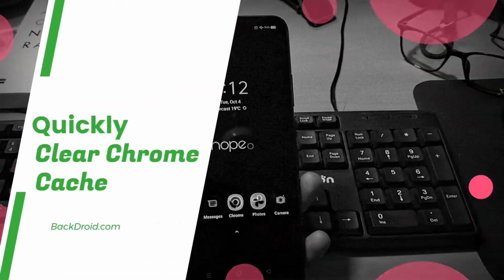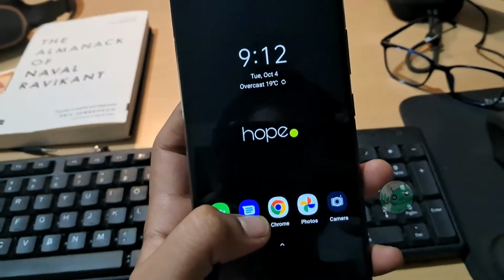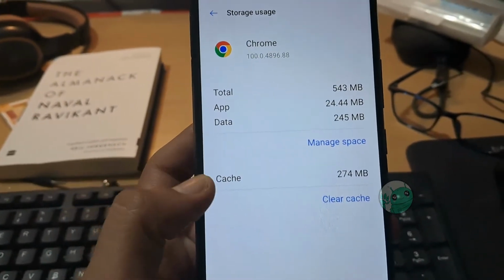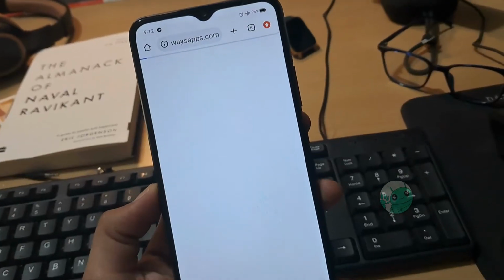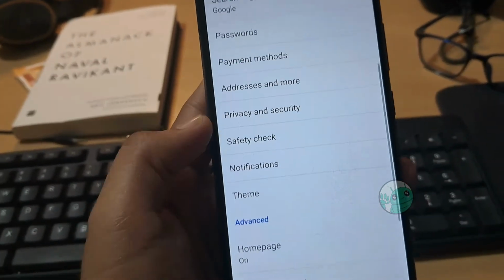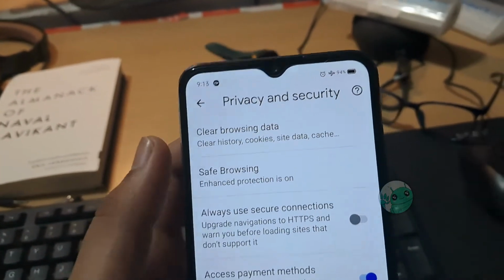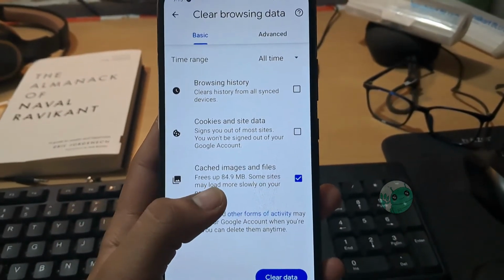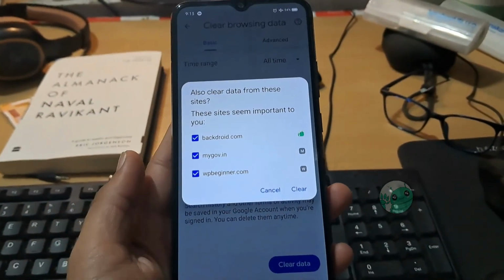How to Clear Google Chrome Cache Data and Files ~ 1 Minute ~ (Delete Cache of Chrome)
A Video tutorial to Clear the Cache Google Chrome. Step by Step procedure to Delete Cache of Google Chrome app on the Android using the device settings.

TimeStamp

00:10 Method 1: To Clear Chrome Cache Using Device Settings
00:14 press and hold on the app icon (chrome app icon)
00:16 tap on the app info
00:22 Tap on Storage from Google Chrome App Settings
00:26 Clearing the Cache of Google Chrome by Clicking 'Clear Cache Button'
00:30 Method 2 Using the App Itself
00:35 open the chrome app
00:39 get into chrome app settings
00:47 select the privacy and security
00:51 select the clear cache, history, cookies tab
01:09 tap on clear cache button

ONE REQUEST?

(BE KIND)

We TRUST IN YOU! It's you who matters most to us, But YouTube Wants you to GIVE A LIKE, Be at the top (🔝) 0.51% of people who like this video tutorial on Deleting Google Chrome App Cache Files and Data.

REMEMBER the REQUEST?

Today’s Video Solved Following Queries for many people→
1. Delete Chrome App Cache
2. Clear Chrome App Cahce
3. Delete temporary data of google chrome browser app
4. How to clear chrome cache using google chrome app